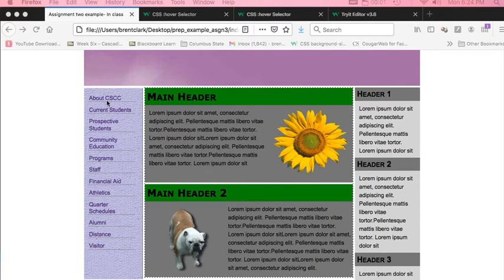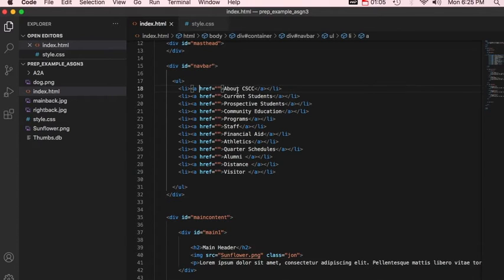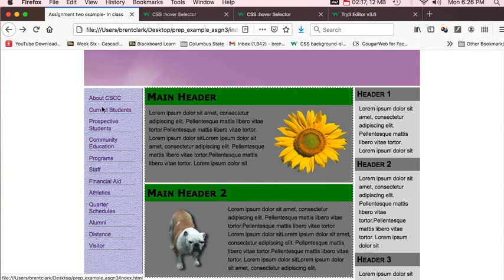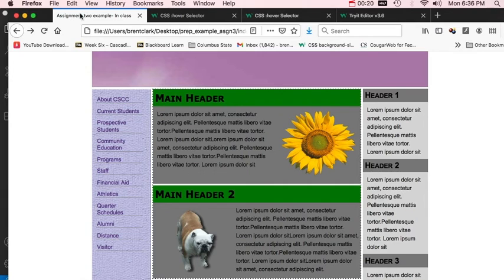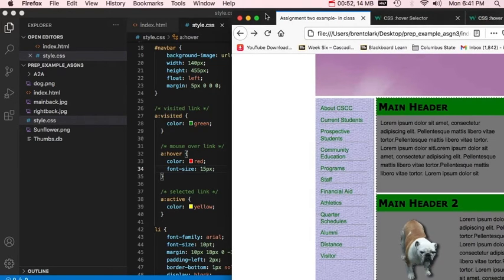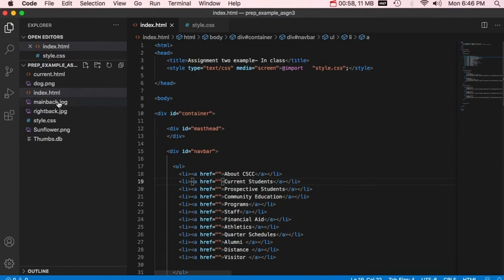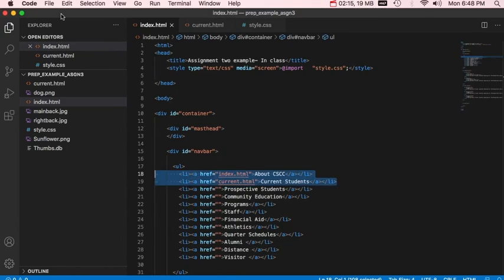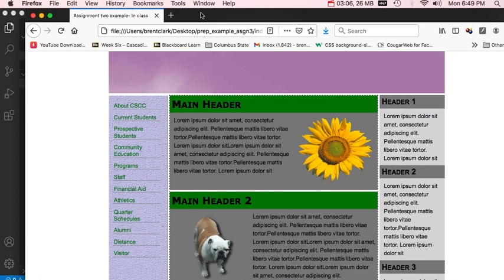Lesson 5 - Adding Hover Effect, Linked Interior Page